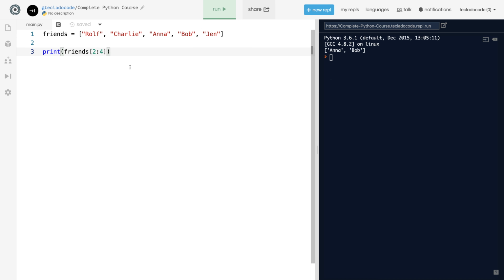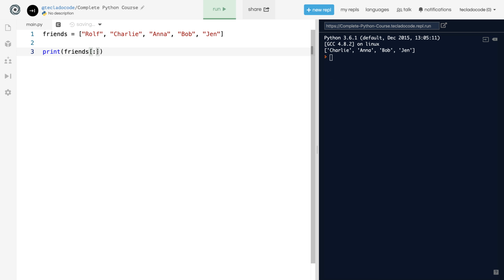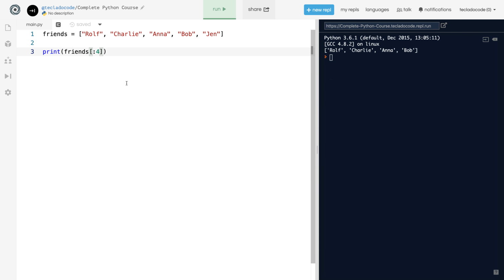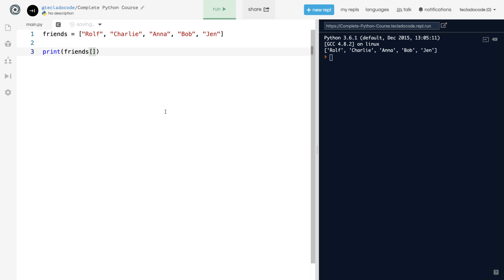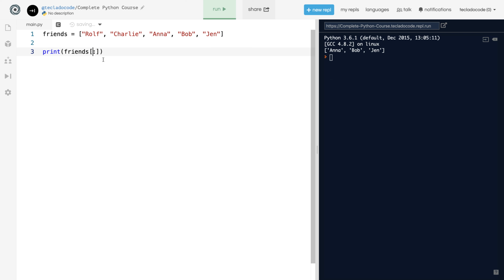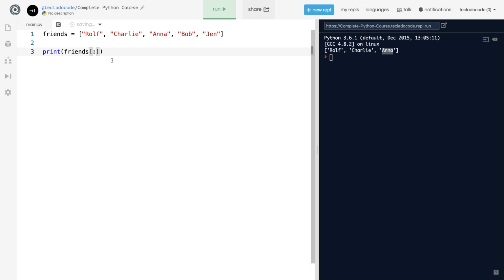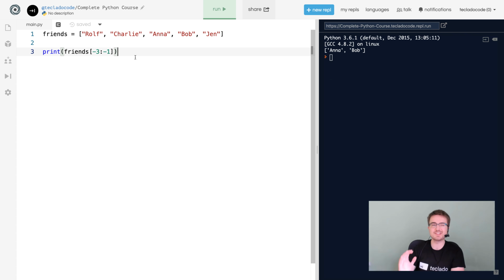video2 9 List slicing in Python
Python fundamentals: List slicing in Python